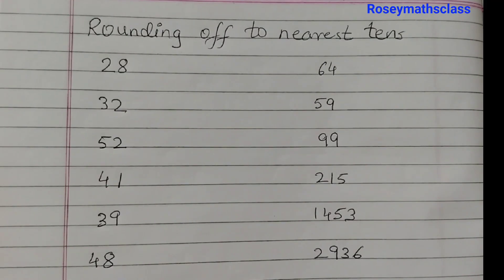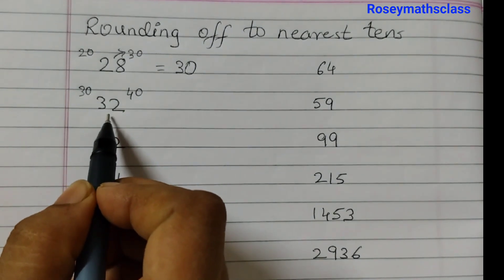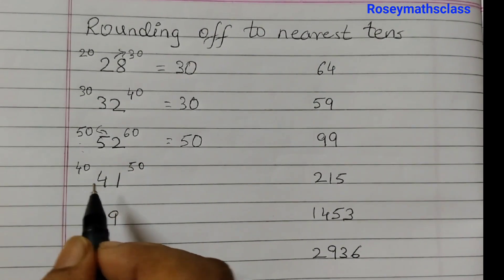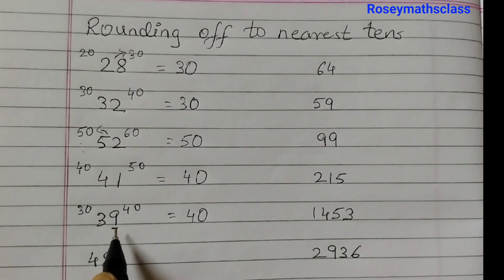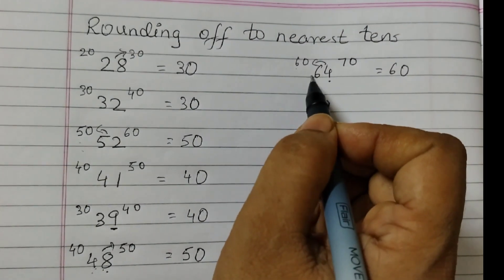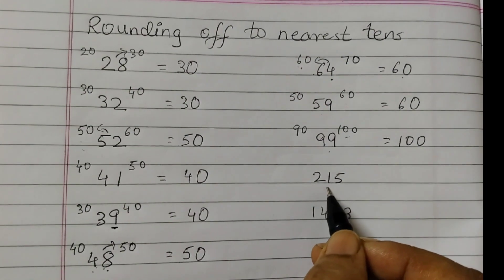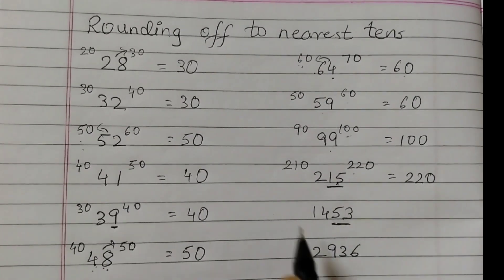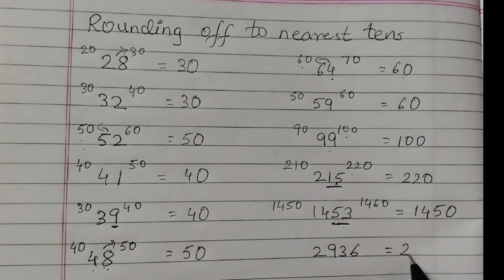Class 6 Rounding off to the nearest 10/tens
Rounding off to the nearest 10